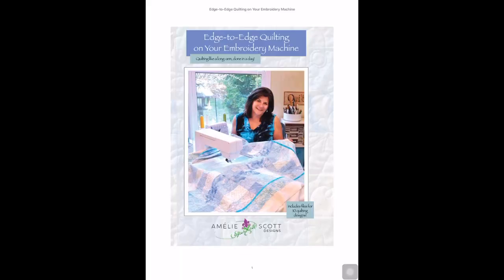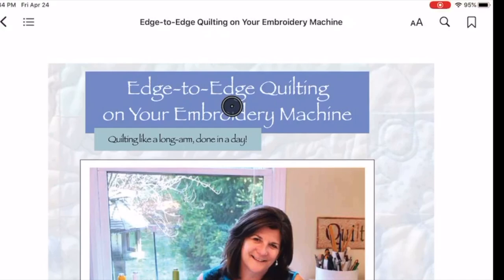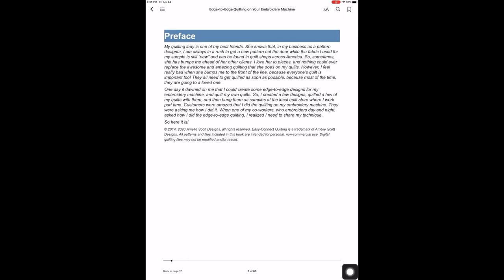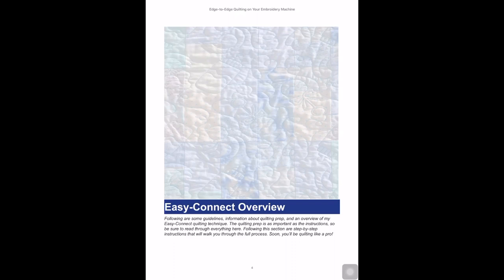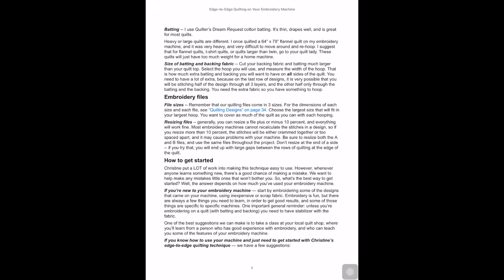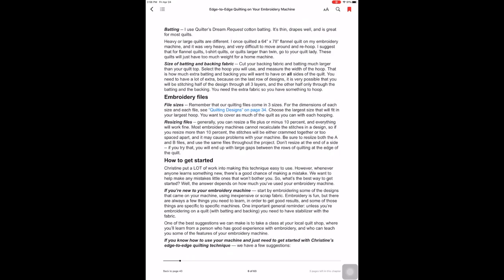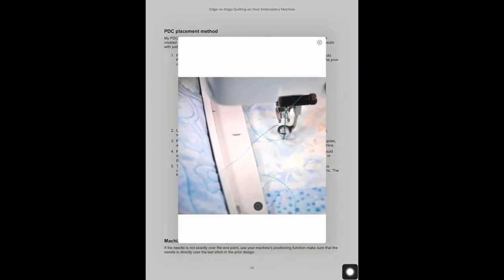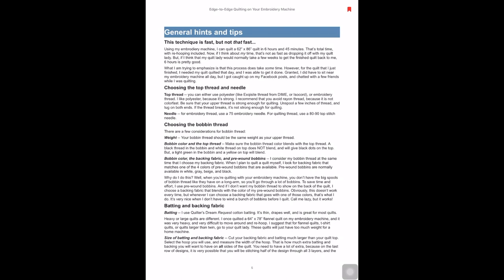How to use an eBook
A tour through the key features of how to use an eBook. This example uses an Apple iPad, but the basics are the same regardless of whether you're using an iPad, Nook, Amazon Fire, or classic Kindle device.

The eBook shown in this video is "Edge-to-Edge Quilting on Your Embroidery Machine," available